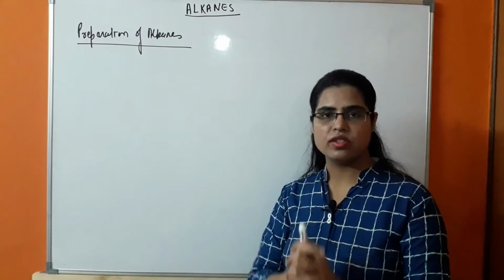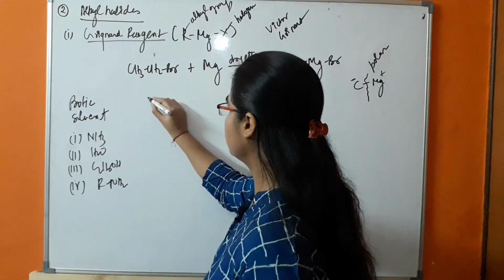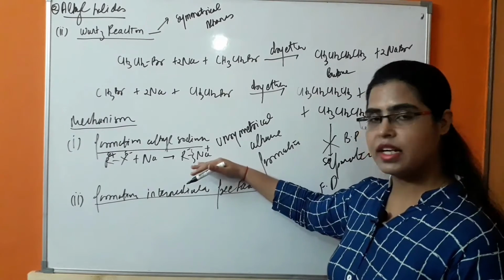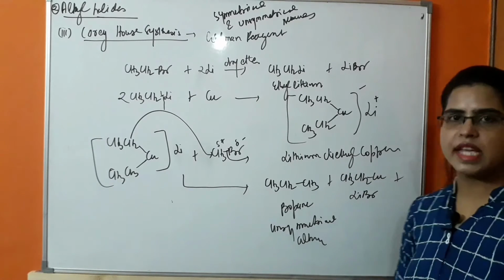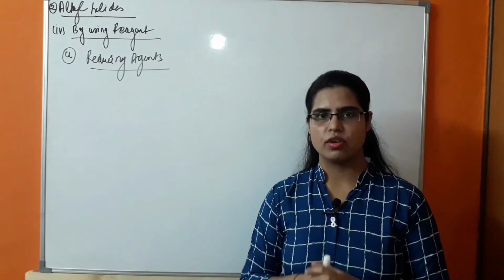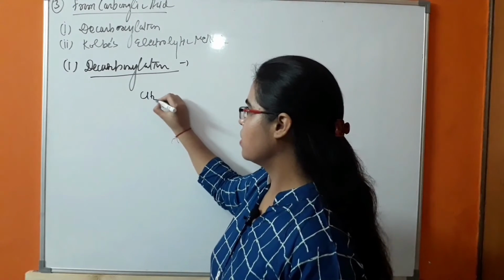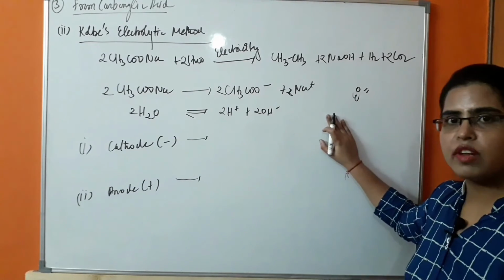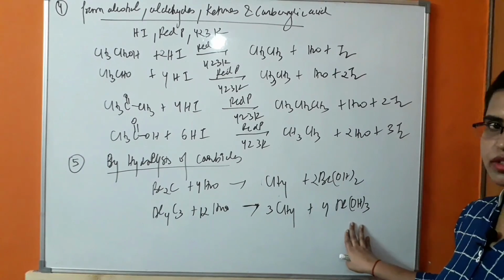HYDROCARBONS-ALKANES(PART1)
In this part of the video all the preparation of Alkanes from 1)Unsaturated Hydrocarbon e.g Sabatier senders reactions.
2)Alkyl halide e.g by help of Grignard reagent, Wurtz reaction, Corey house synthesis, Reagents.
3) Carboxylic acids by two methods
(i) Decarboxylation (ii) Kolbe's electrolytic method.
4) Alcohols, Aldehydes, Ketones and  carboxylic acids.
5) Hydrolysis of Carbides are discussed.